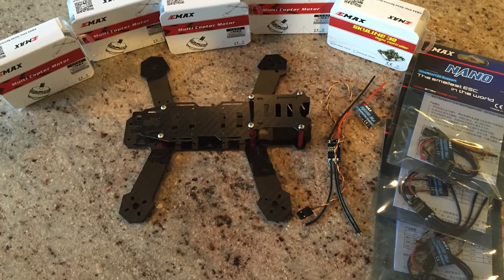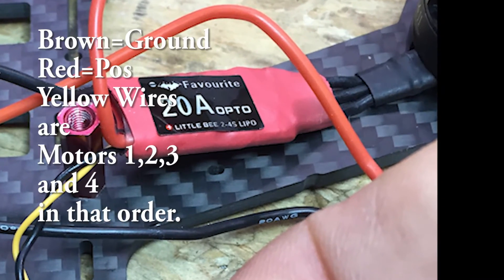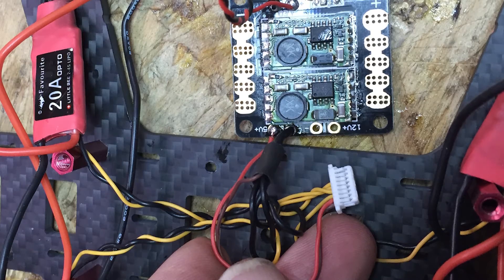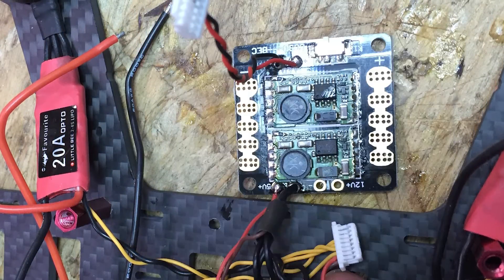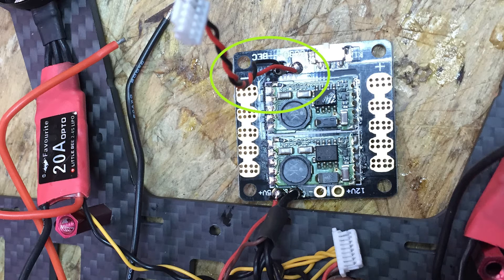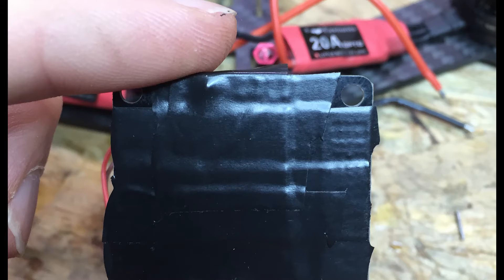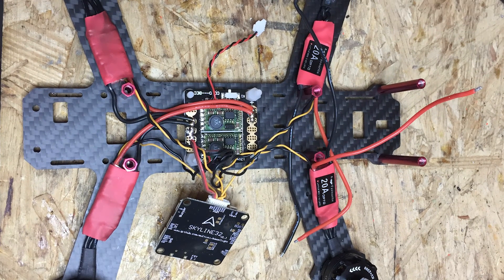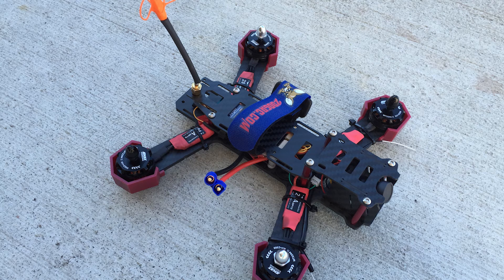Final Video in the Emax 200 Build Thread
Here I demonstrate how I finished the assemble of the ship.  I highlight how I reduced wires and cleaned up the build.  This is a great ship and would be perfect for races!  Coming soon will be how to put in WS2812 programmable LED's

Emax Recommends :
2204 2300 KV motors (I would like to try 1806 as well)